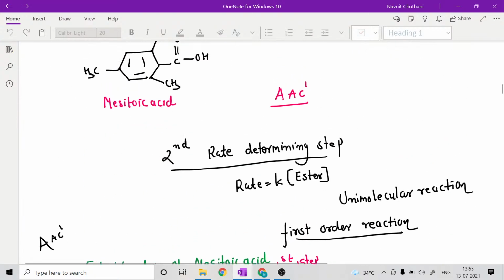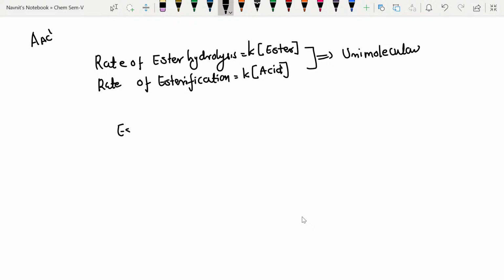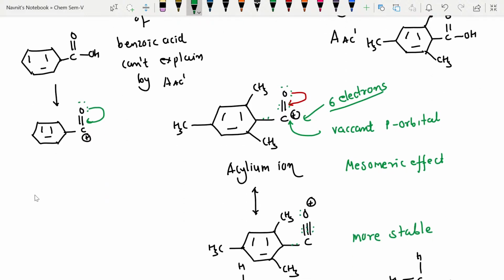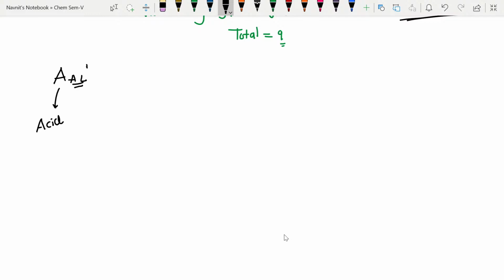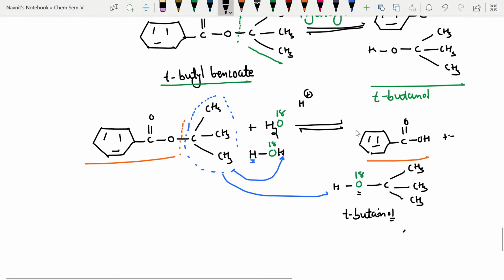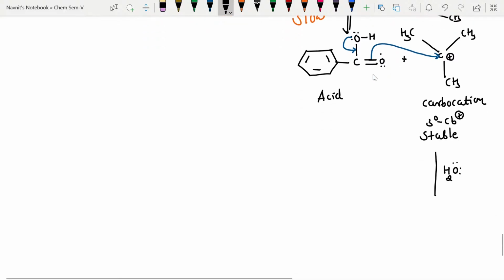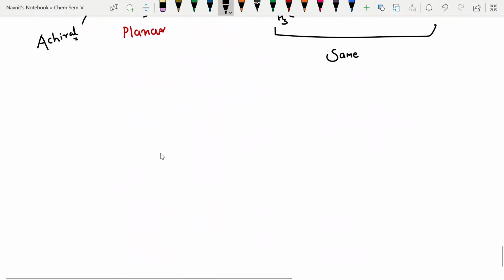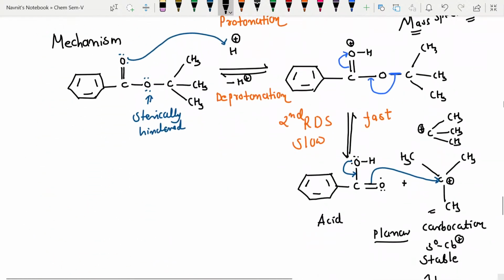Organic Chemistry Reaction Mechanism AAC1 Continue